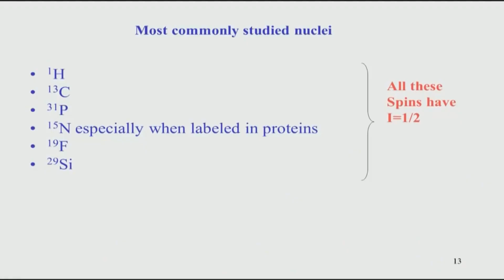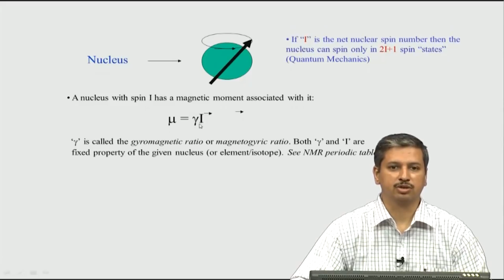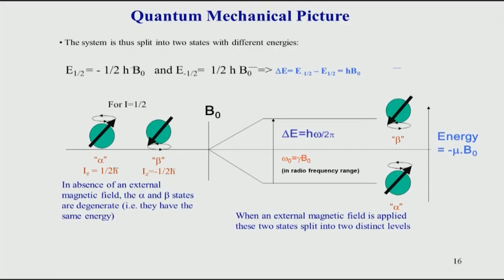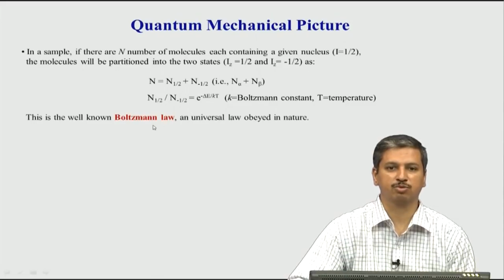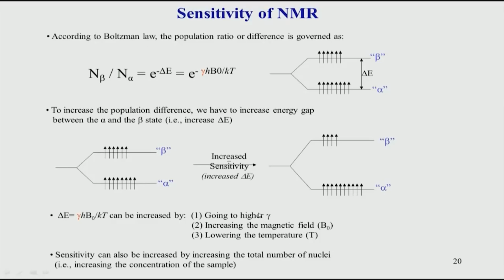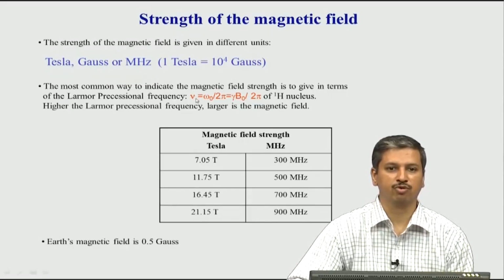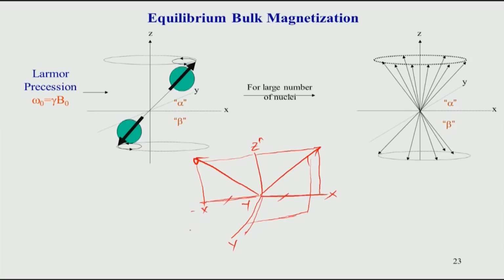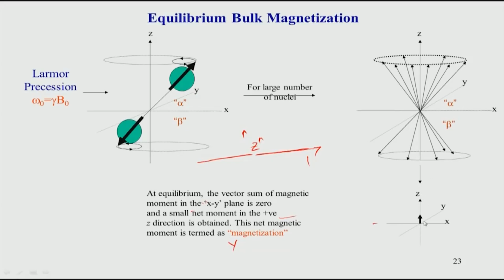The alignment of nuclear spins in presence of magnetic field